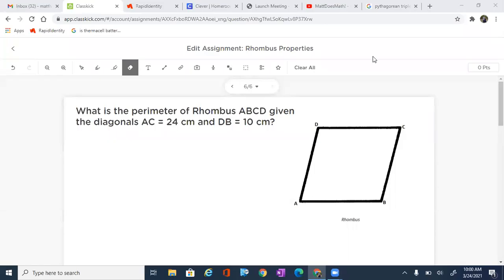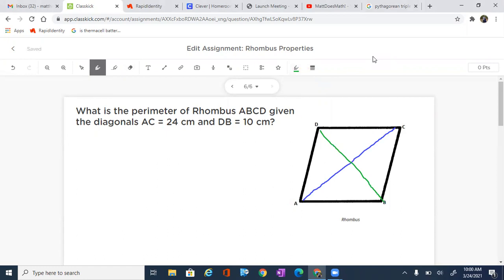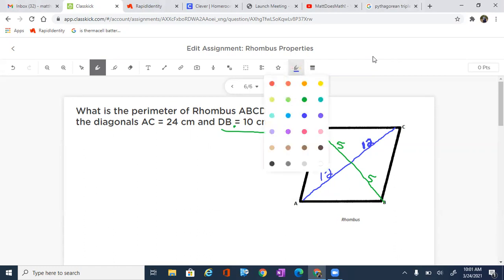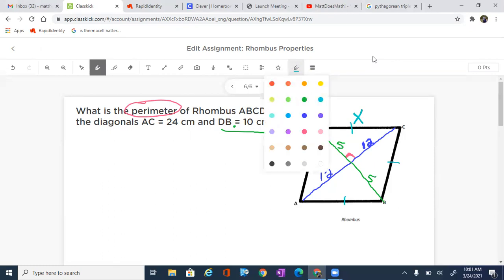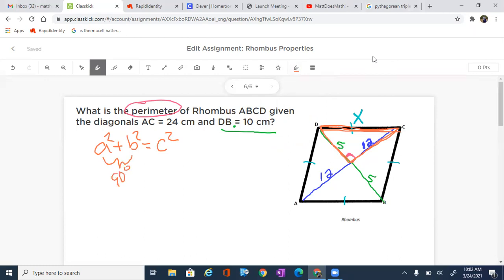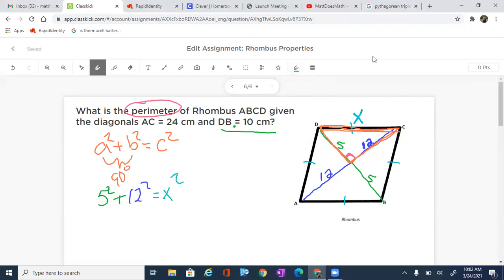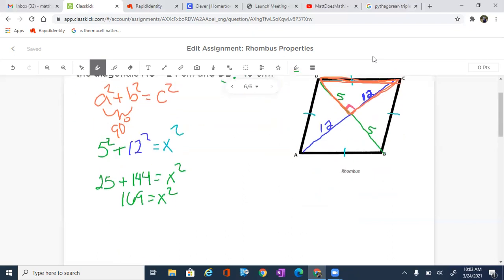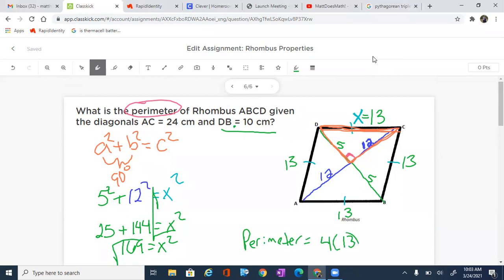Determine Perimeter of Rhombus from Diagonals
Determine the perimeter of a rhombus using the diagonals. Understand and use properties of rhombus and then apply the pythagorean theorem to solve for the sides of the rhombus.